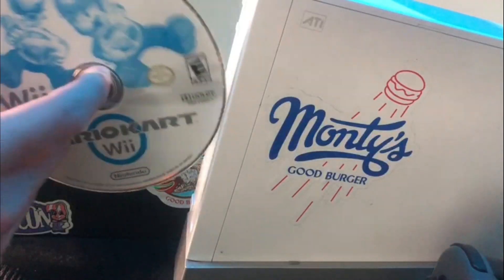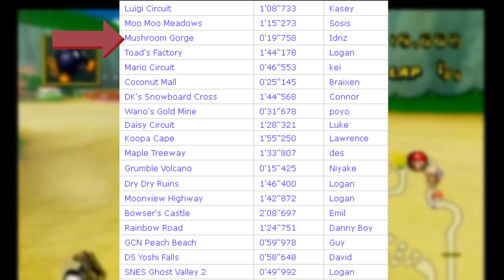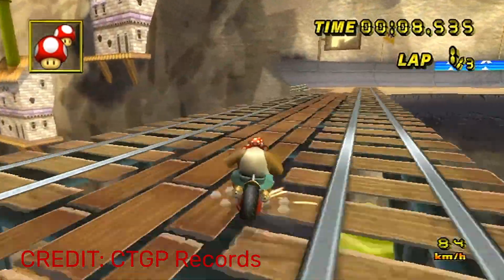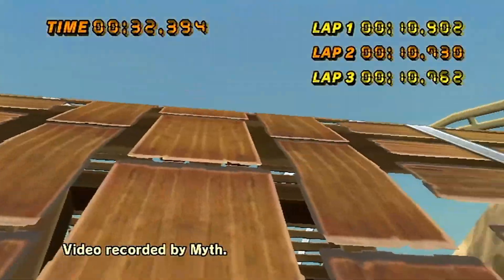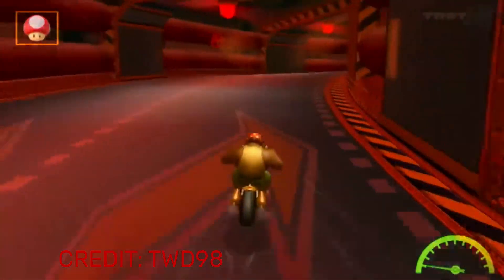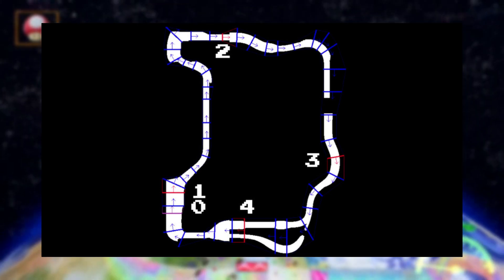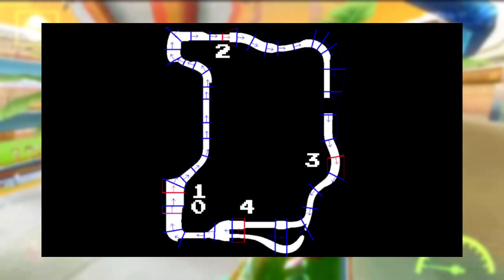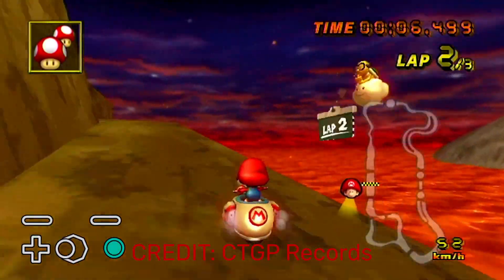Cutting More Than Corners: Mario Kart Wii Ultra Shortcuts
This vid goes hard. this is my first video essay style video and probably also my last, this was for a project so I apologize if its not the best quality
also i meant 95% rule (typo in script)